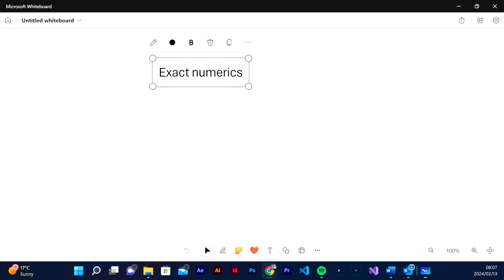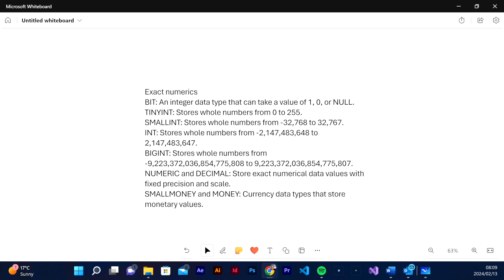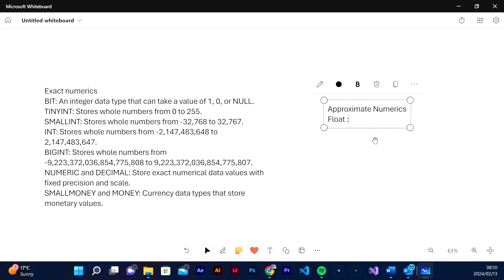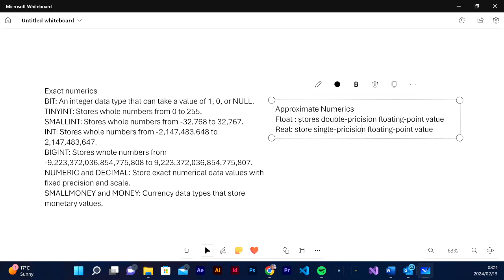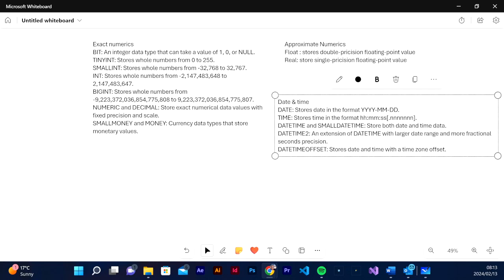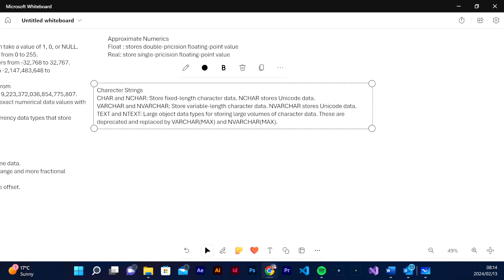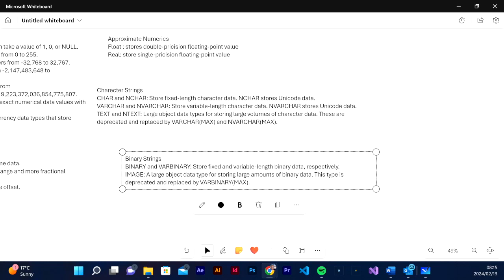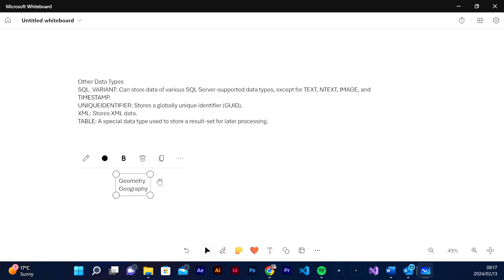5.Mastering SQL Server: Data Types